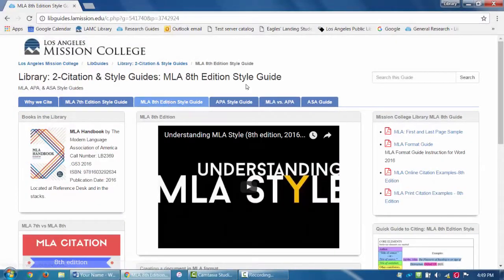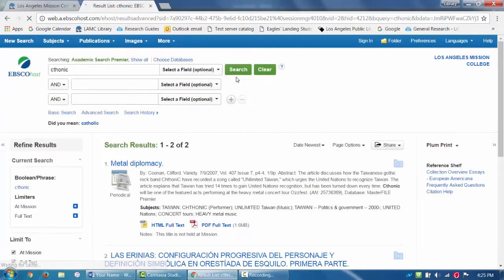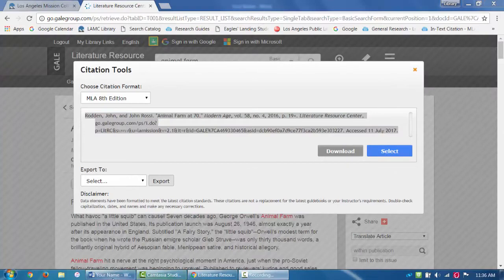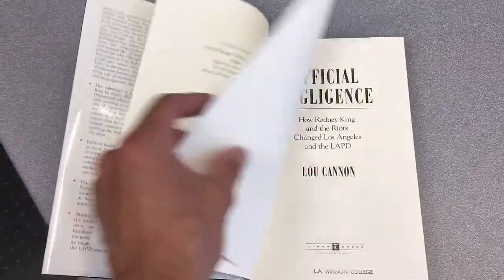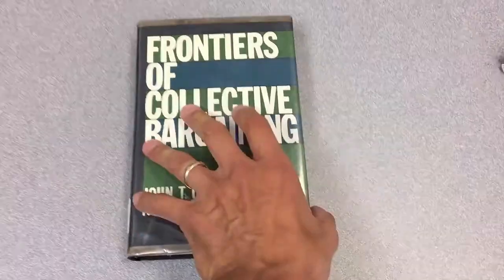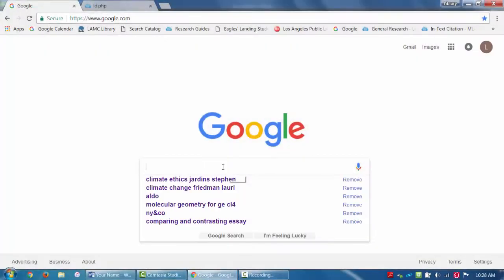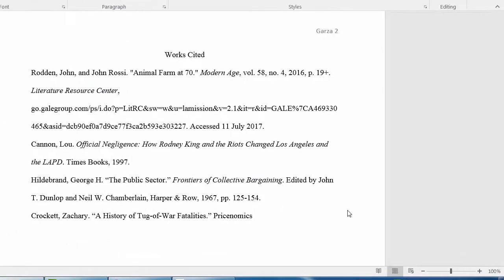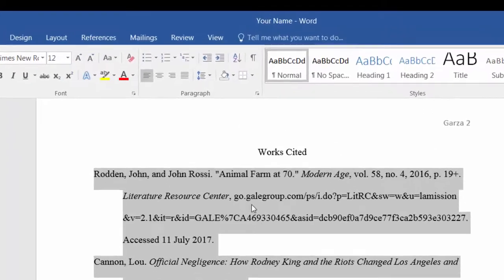MLA Works Cited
How to assemble citations and use Word to create the MLA Works Cited Page